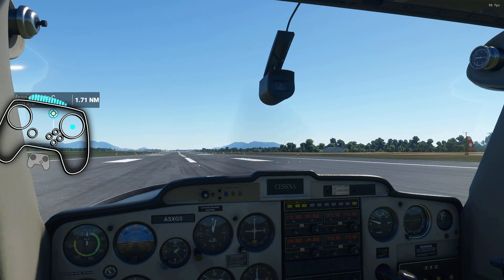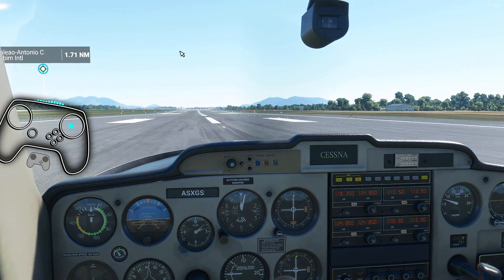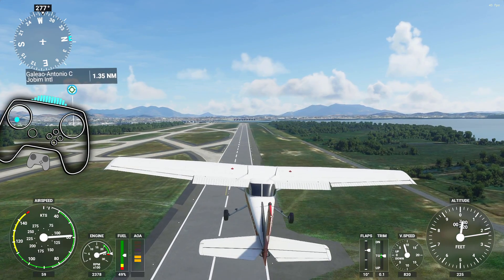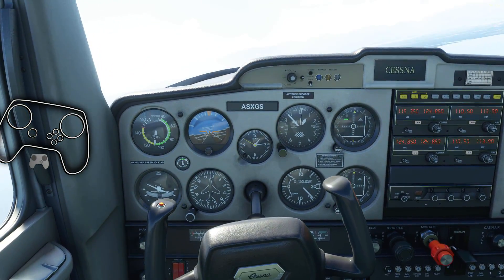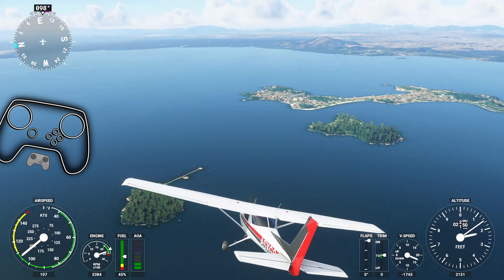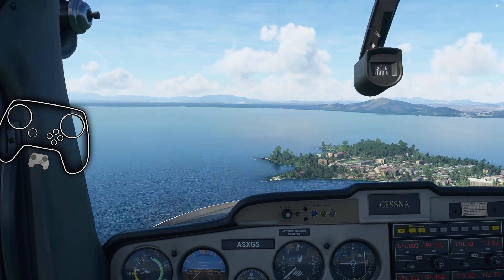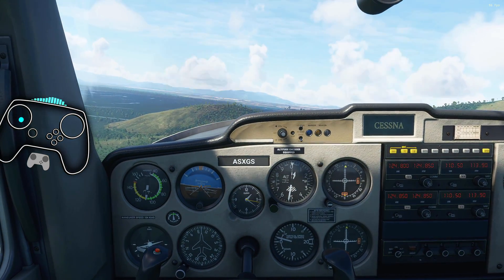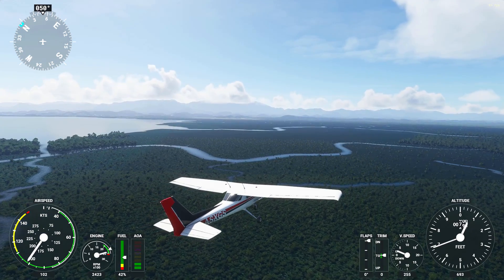Microsoft Flight Simulator 2020 - Steam Controller Configuration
Full analog, gyro yoke, mouse control; fly with confidence with your trusty steam controller.

0:00 Intro, Mouse Layer, Takeoff
4:40 Gyro Yoke
5:40 Touch Menu & Other Poo
9:28 Finding it + Non-Steam
10:40 adding in Active Pause
12:31 Hey, Mom!

Search Community Configs for: 🛩 M$ Flight Sim [Dual Pad]

◖My PC: LUMOS by Digital Storm
CPU: Intel i7-8700k 3.7Ghz (8th Gen)
RAM: 32 GB
GPU: NVIDIA GTX 1080